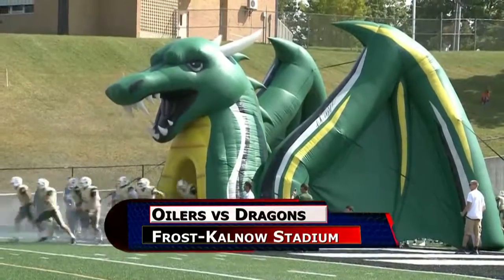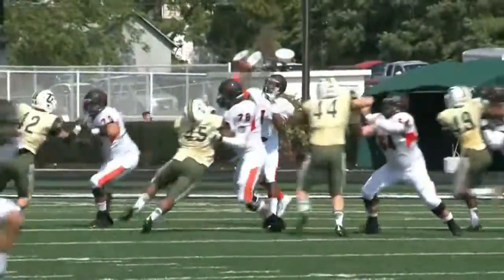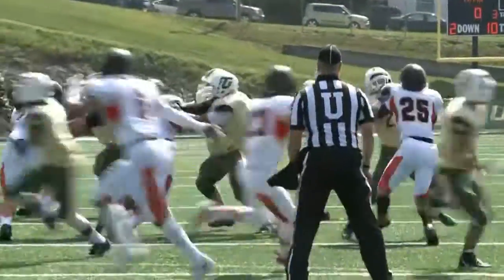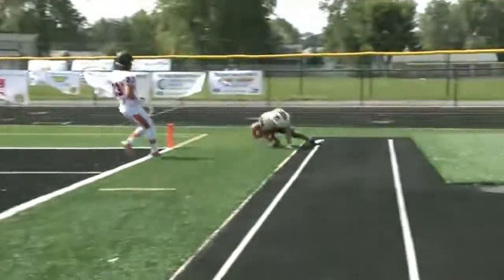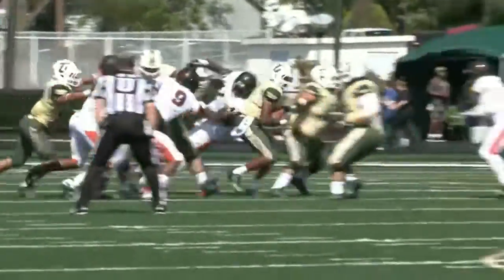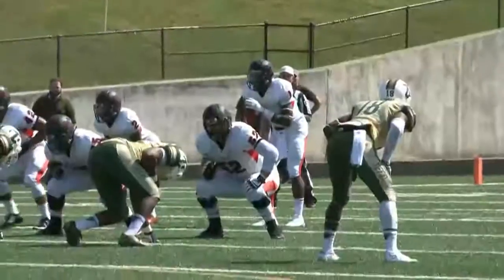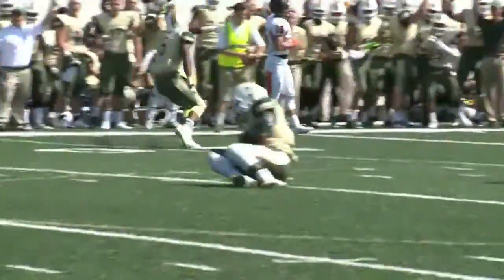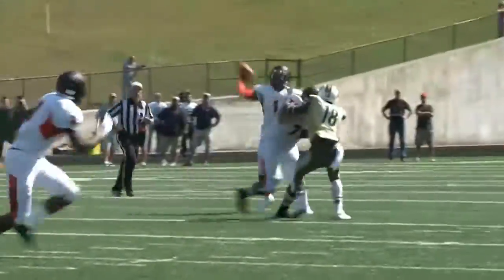Findlay vs Tiffin Football